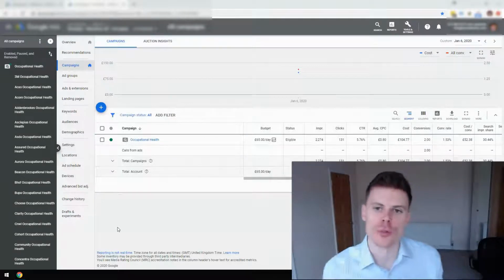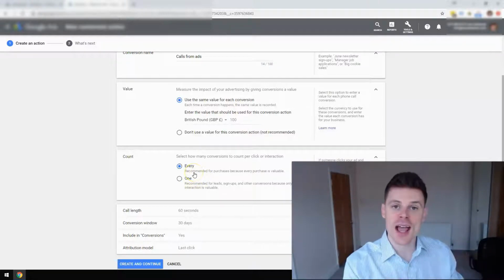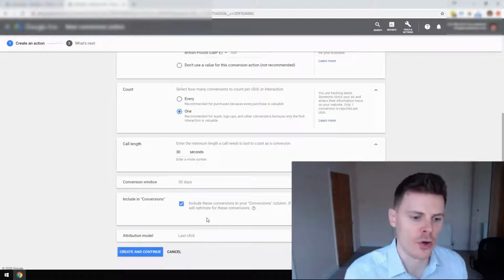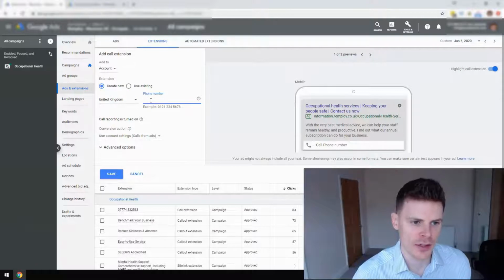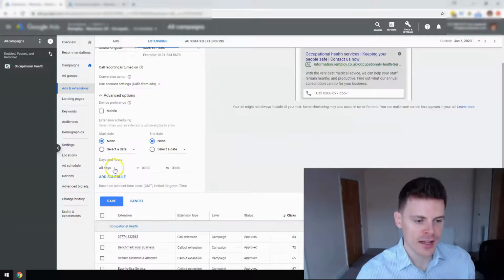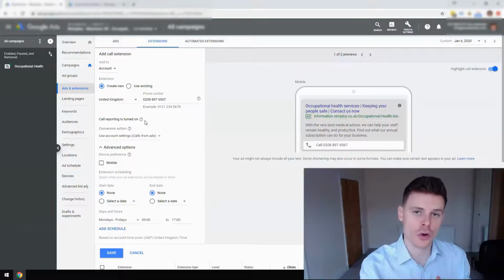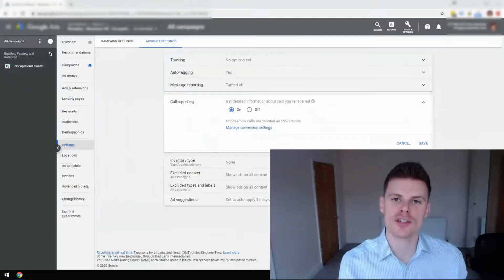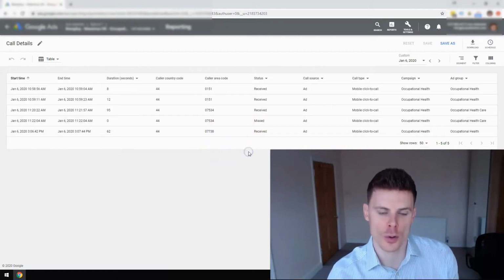Call Extensions Google Ads Tutorial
Call Extensions Google Ads Tutorial - learn how to setup and review the performance of your call extensions to begin receiving more leads and sales through your ads campaigns.